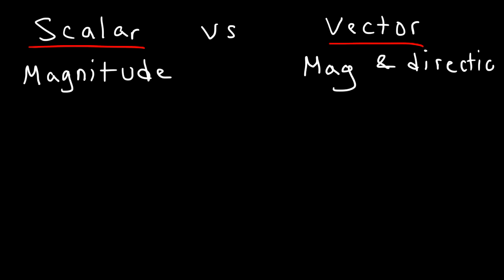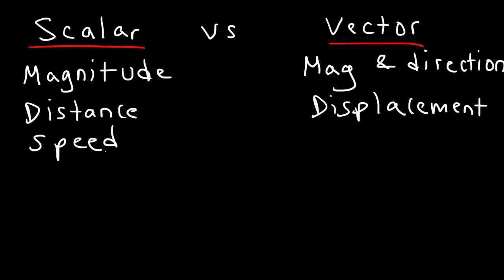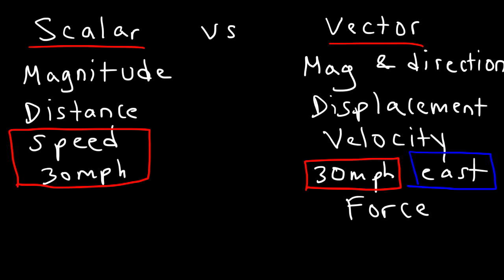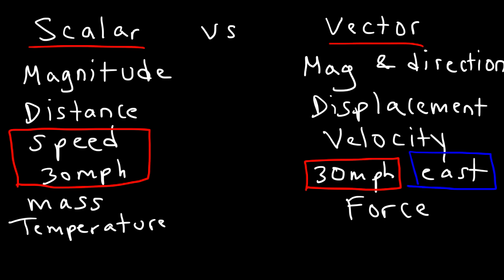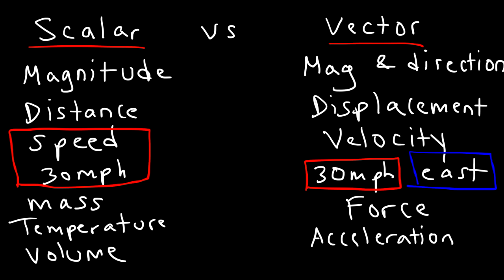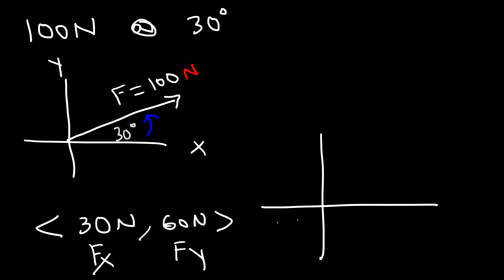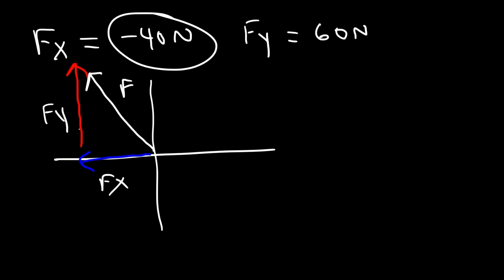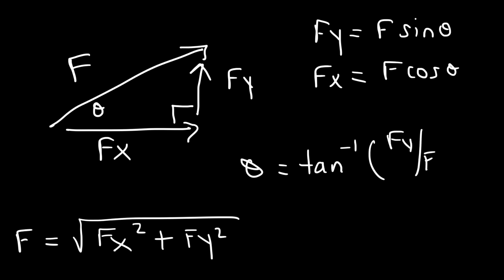Scalars and Vectors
This scalars and vectors physics video tutorial explains how to distinguish a scalar quantity from a vector quantity.  It gives plenty of examples of scalar quantities and vector quantities.  Mass, temperature, volume, distance, and speed are all scalar quantities while velocity, displacement, force, and acceleration are all vector quantities.  A scalar quantity has magnitude only while a vector quantity can be described in terms of magnitude and direction.